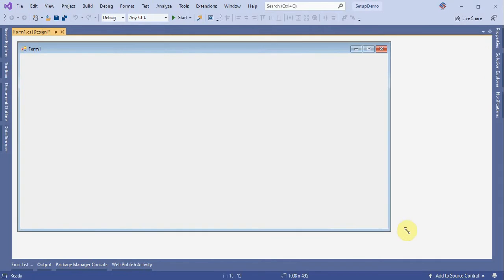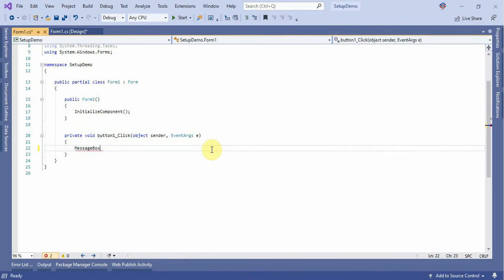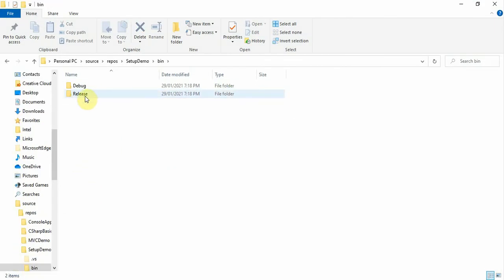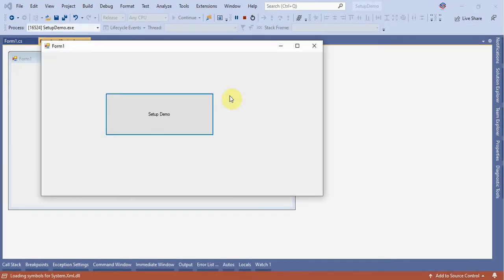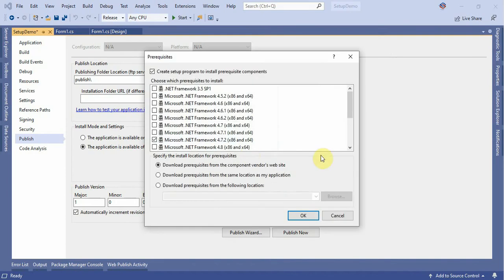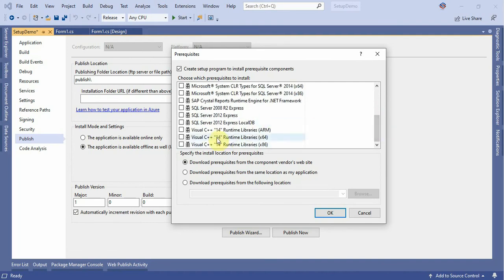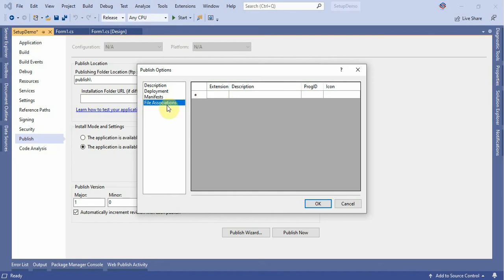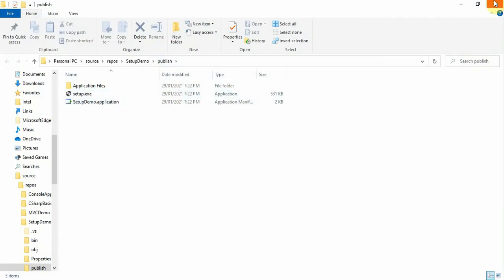How to Create Setup.exe file in Visual Studio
Project ;  Business ERP | ERP Business in ASP.NET MVC !!

Description : In this tutorial we are going to create setup file exe for more details watch video..
IMPORTANT:
In case of we have by mistake uploaded copyright material, please txt me us before contacting to YouTube, we will take it down immediately Insha'Allah.
Address : FF762 Deans Trade Center Peshawar KPK Pakistan

About:
Tutorials is free and source code is paid, per source code price $60.